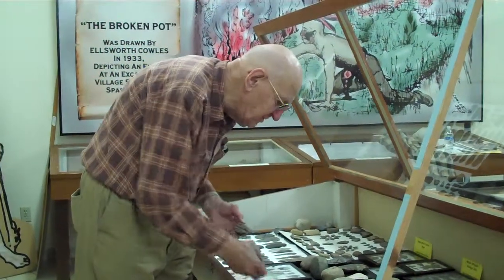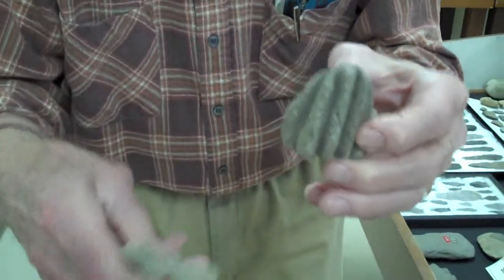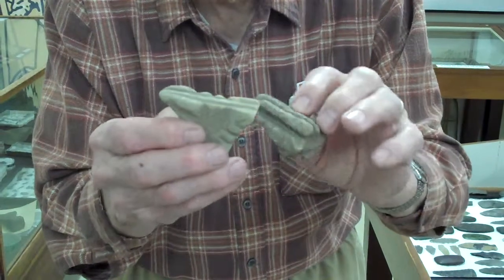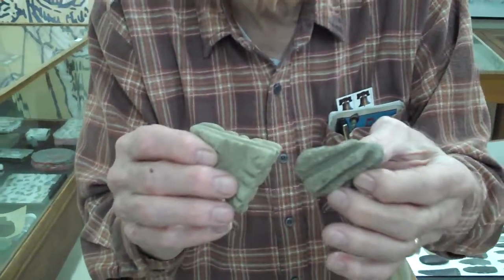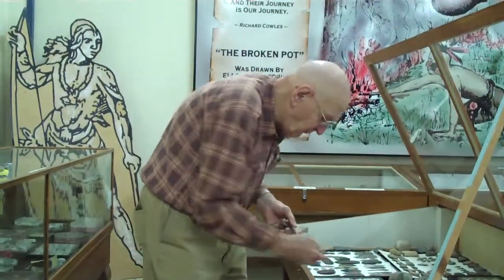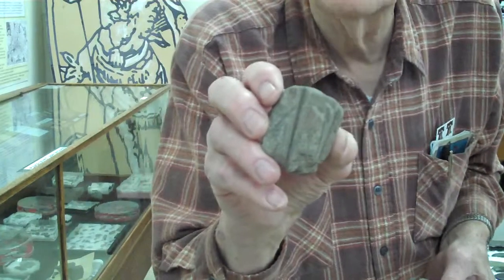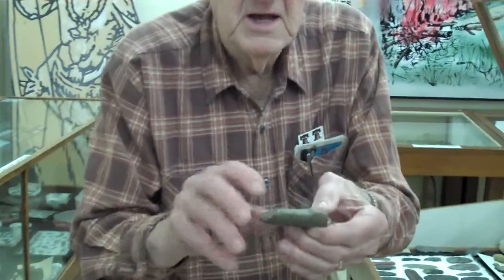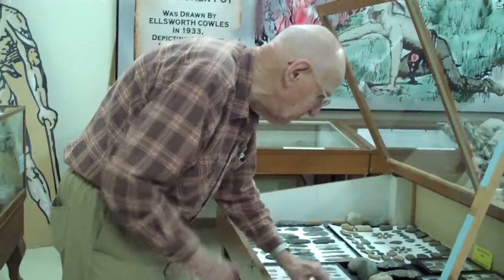Ted Keir Presents Sinew Stones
SRAC's Ted Keir presents local Native American artifacts referred to as sinew stones.